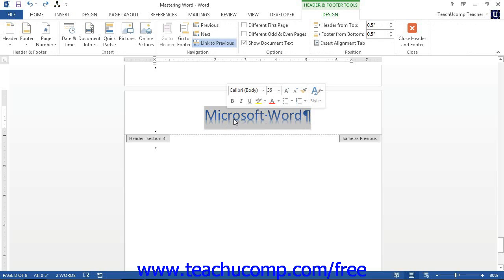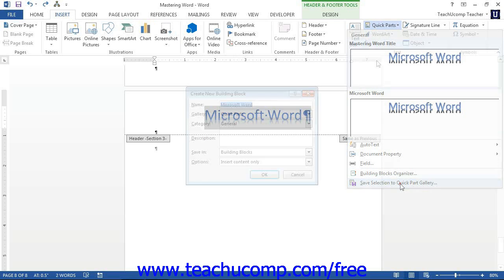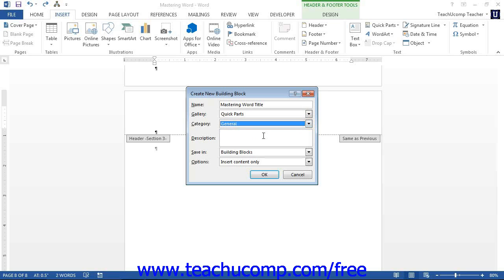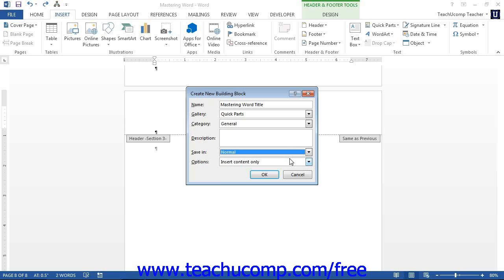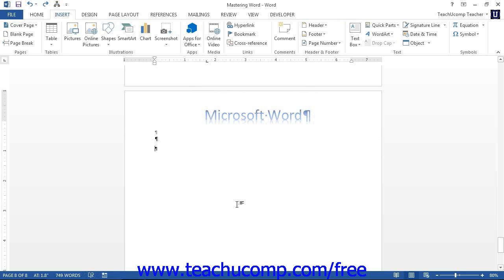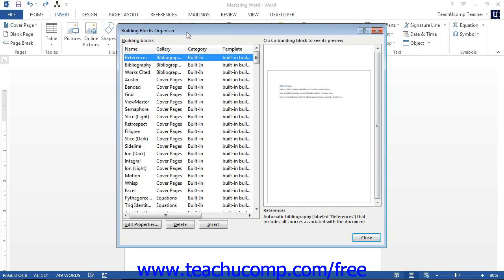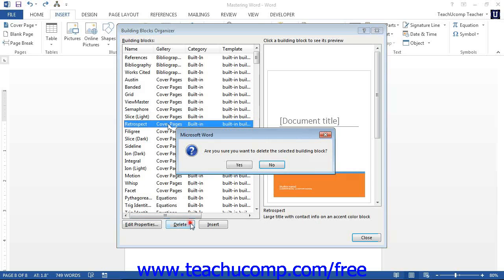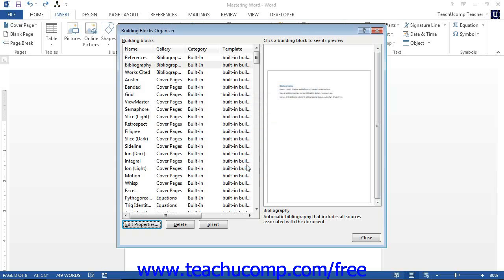Word 2013 Tutorial Using Building Blocks Microsoft Training Lesson 14.1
Learn how to use building blocks in Microsoft Word - the most comprehensive Word tutorial available. Visit us today!